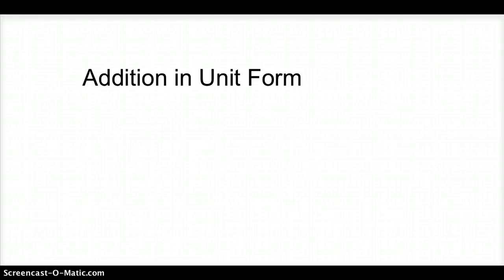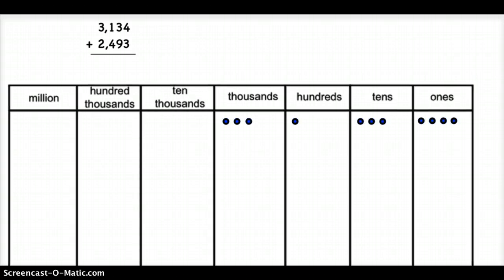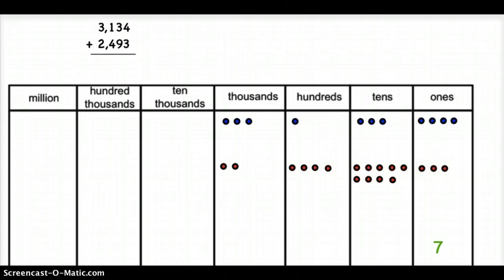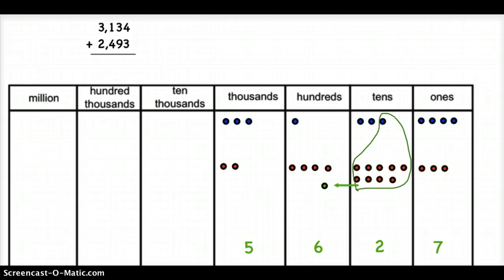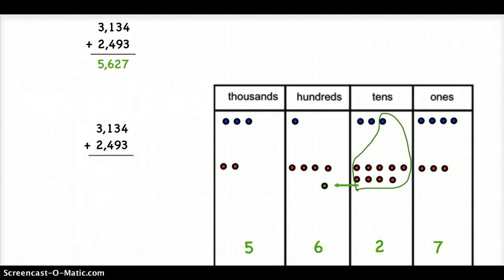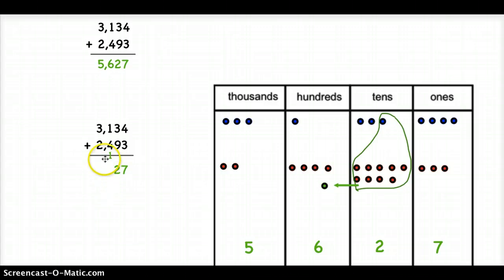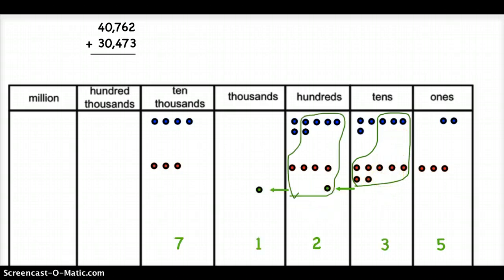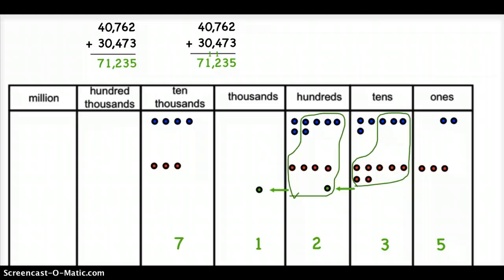ENY Addition in Unit Form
Adding numbers using a place value chart to understand units